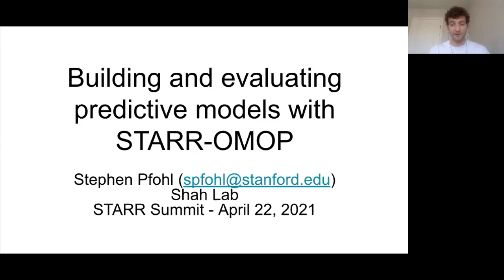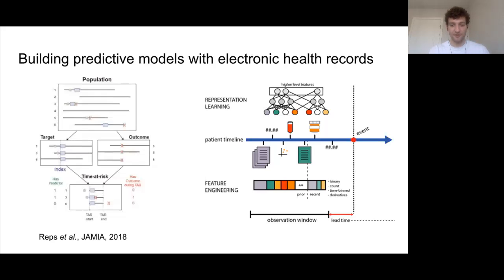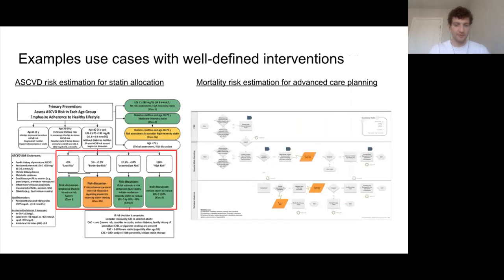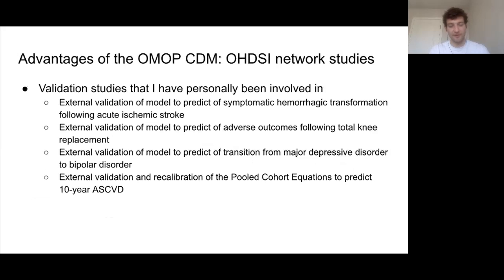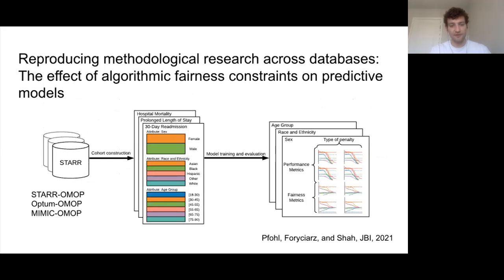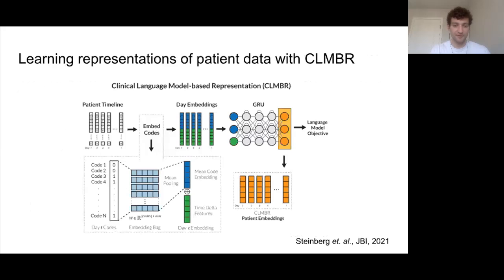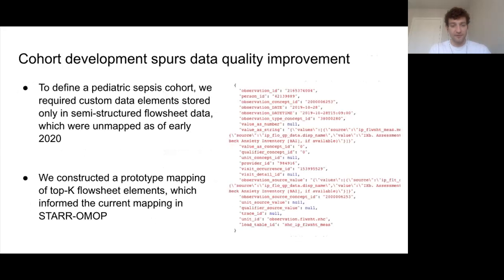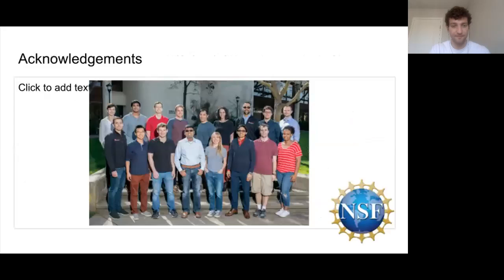pfohl lightning talk starr summit